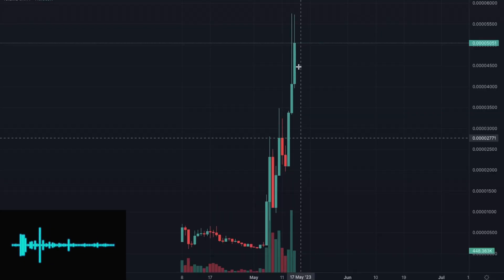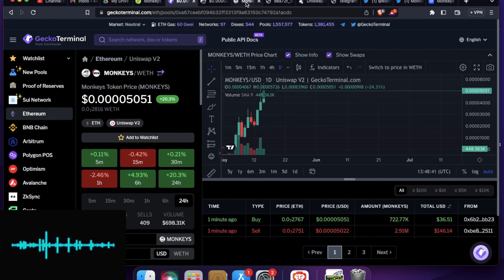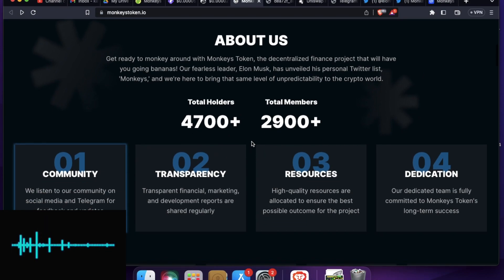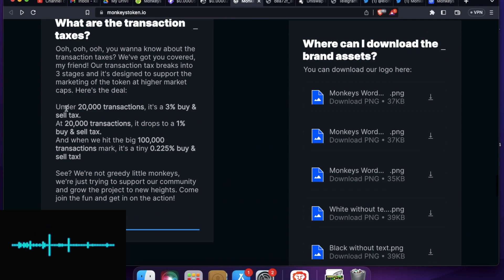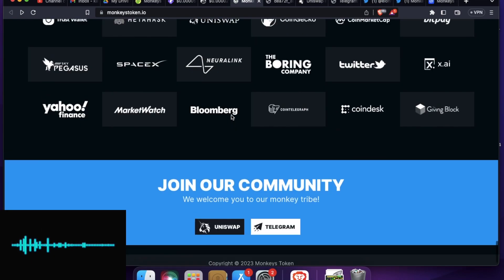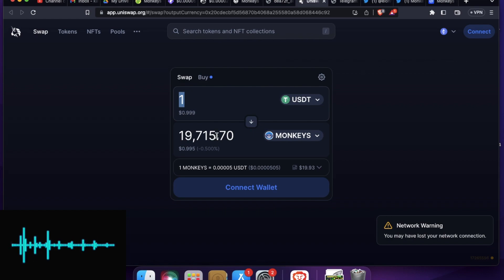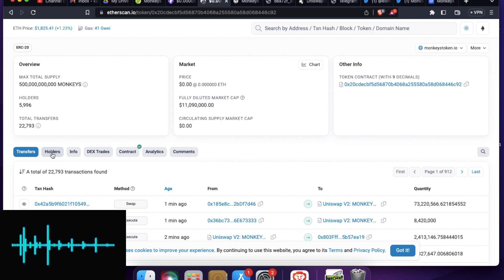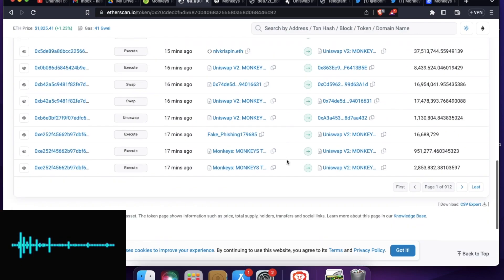Do Not miss Monkeys Token | 100X Monkeys Crypto Coin boom💥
Monkeys Token has 100X potential and its growing. Time to add Monkeys crypto coin to your watchlist.